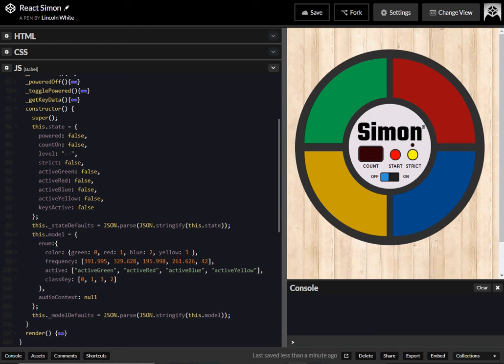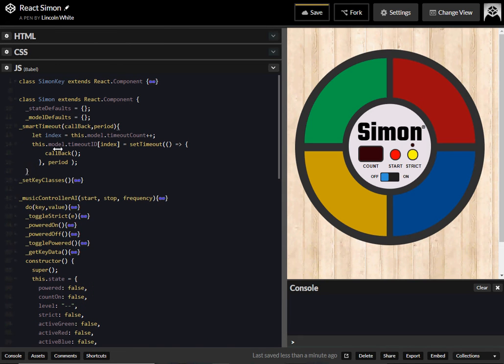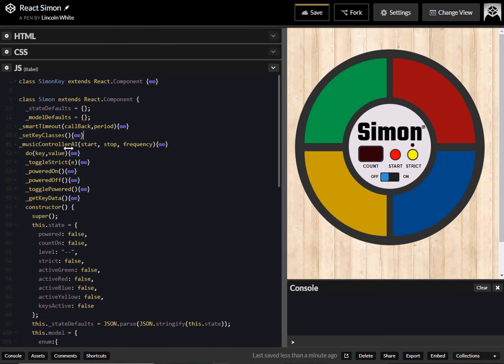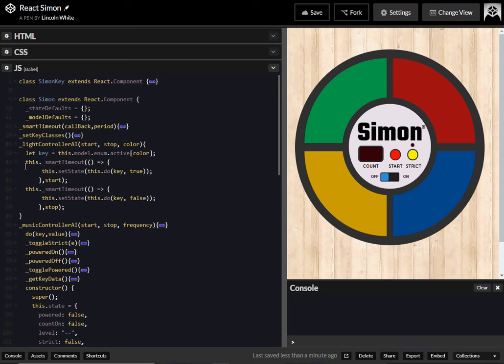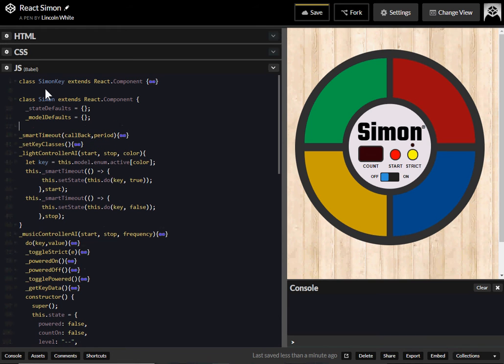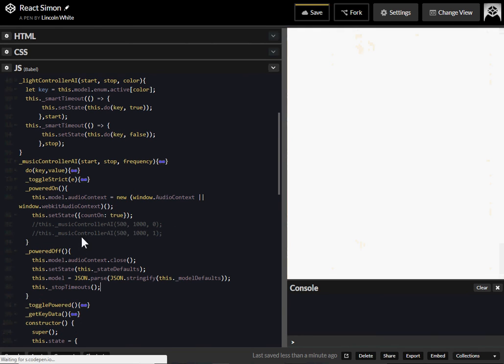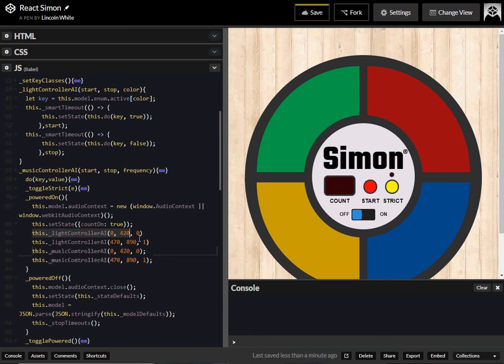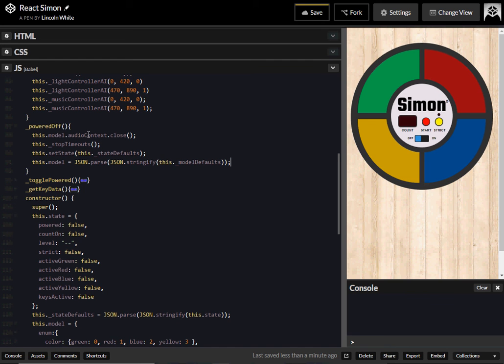Part 13 - Fiat Lux - Using Javascript and React Js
Part 13 - Fiat Lux